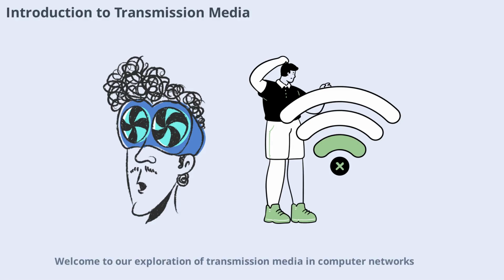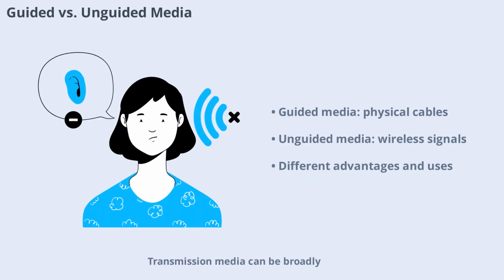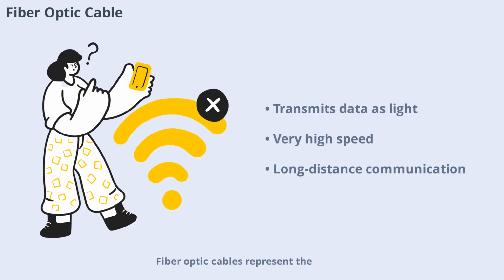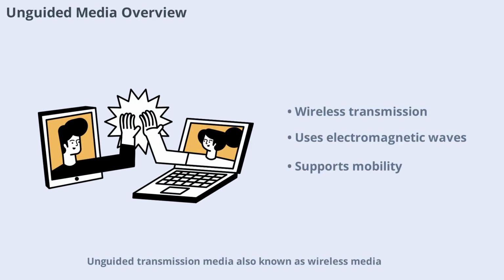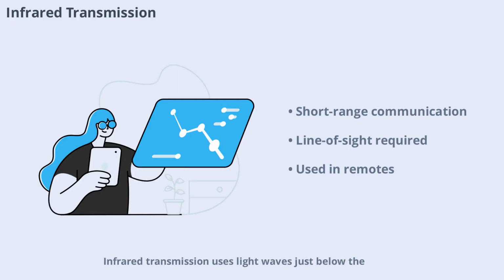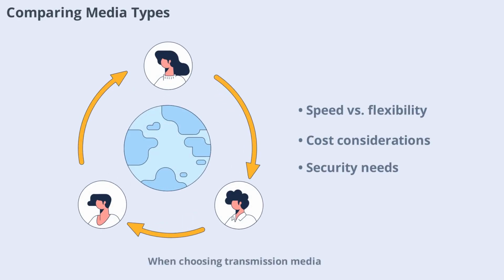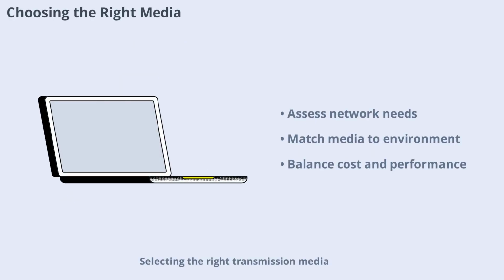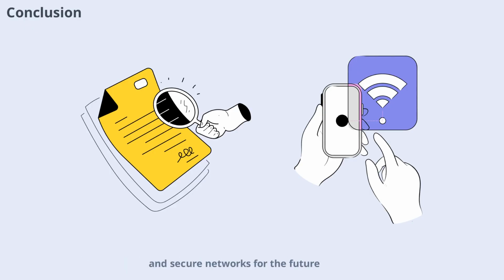Transmission Media in computer networks"